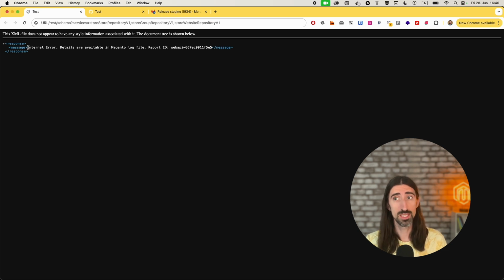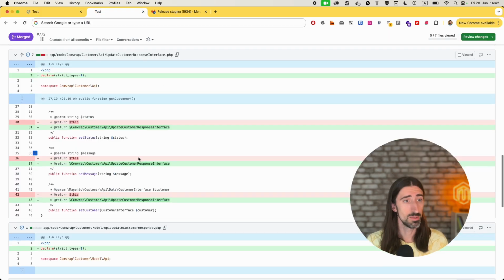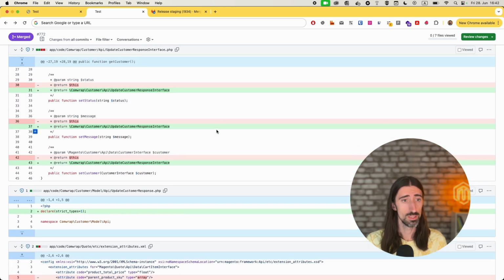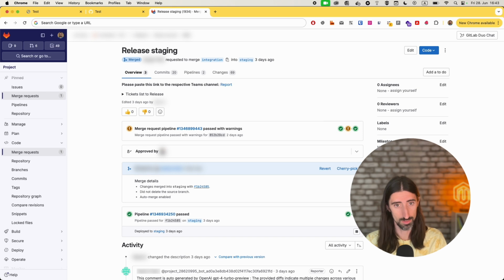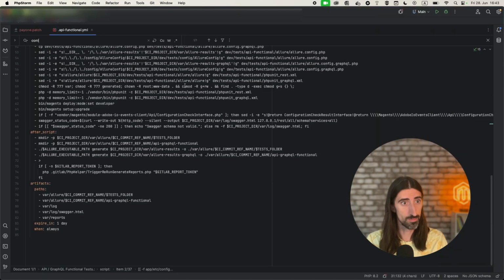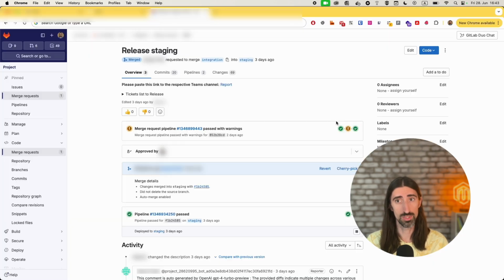Add OpenAPI schema validation into your CI-CD processes.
In this short video I want to explain importance of having validated and working OpenAPI schema.